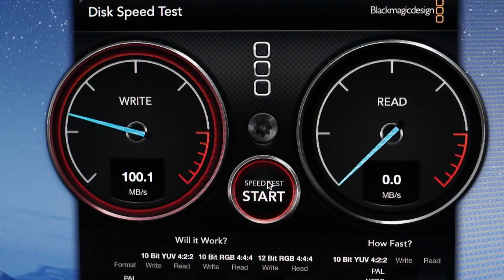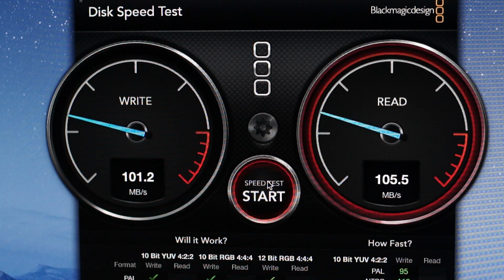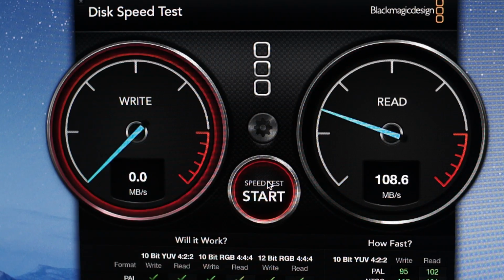Toshiba Canvio Basics Portable Hard Drive Review & Disassembly 2TB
Toshiba Canvio Basics Portable Hard Drive Review & Disassembly

(Amazon)

This video is a review &  speed test of the Toshiba Canvio Basics 2.5" Hard Drive.  I also show how to disassemble the drive, and why there's no point doing so!